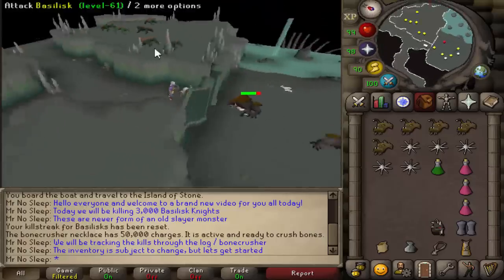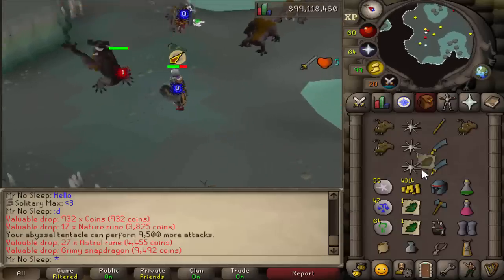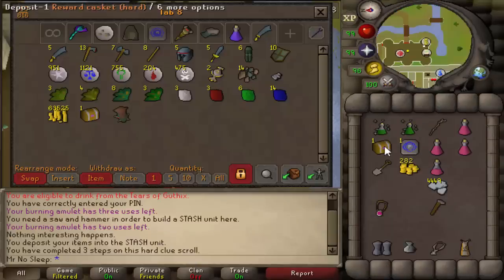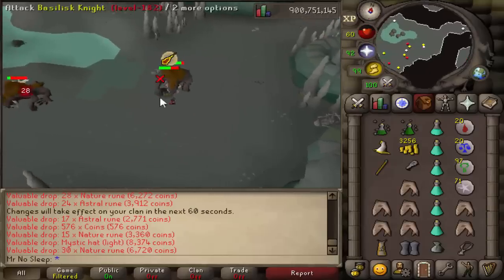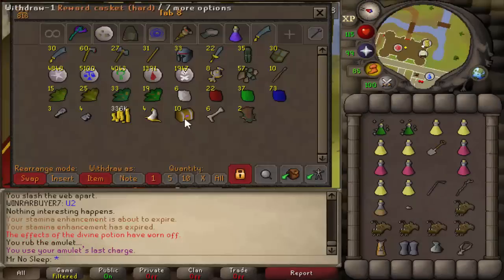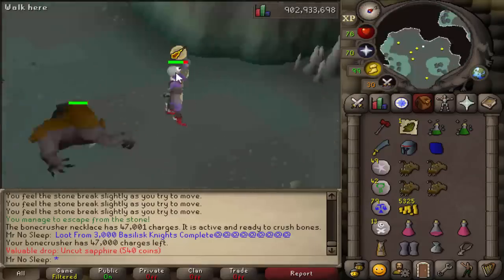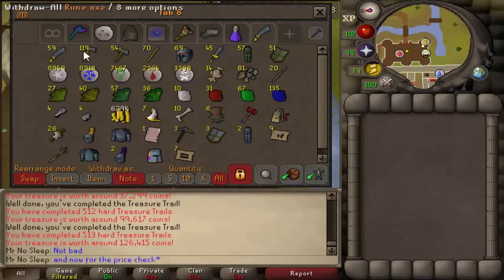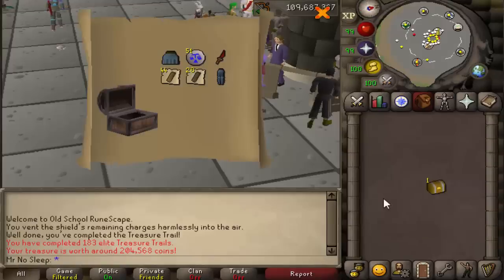Loot From 3,000 Basilisk Knights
SPECS:
Conqueror Ultra
Satin Black Tempered Case
Internal lighting, Ironside R.G.B L.E.D Strips
Advanced Pro Wiring Midnight Black Individual Sleeved Cables
Processor: Intel Core I9-9900X 3.5 GHZ (Deca Core)
CPU Cooling: Corsair H100I Pro, RGB Liquid Cooling
Motherboard: X299 Chipset
Memory: G-Skill Trident Z 64GB
Hard Drive: 500GB, Ironside SSD
Secondary Hard Drive: 2TB
Graphics Card: Geforce RTX 2080 8GB
Power Supply: 700 Watts